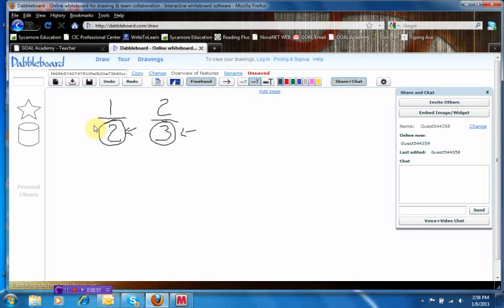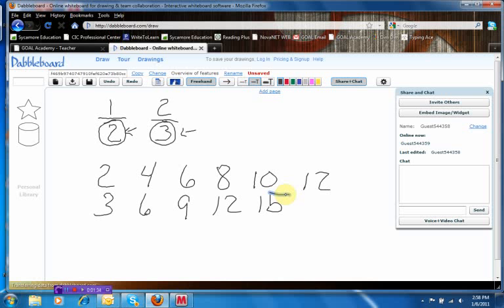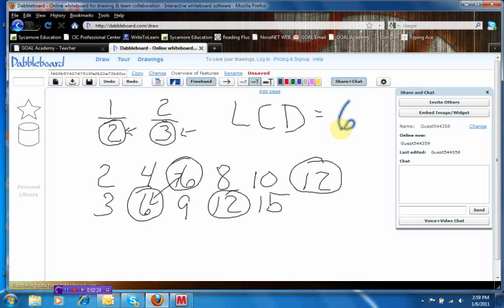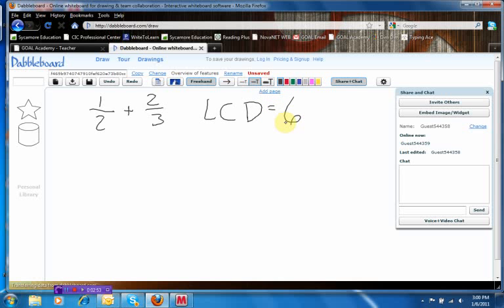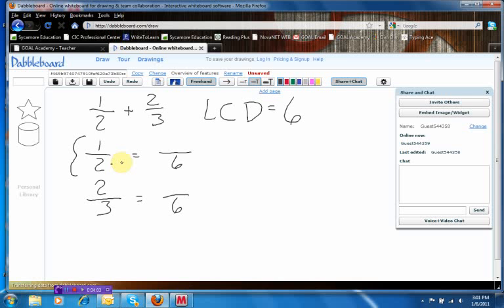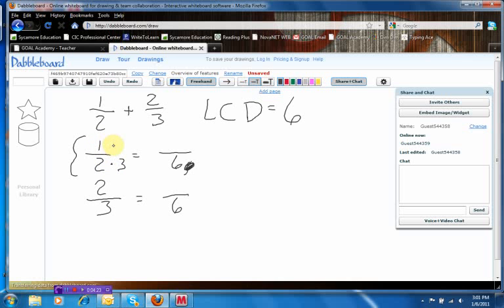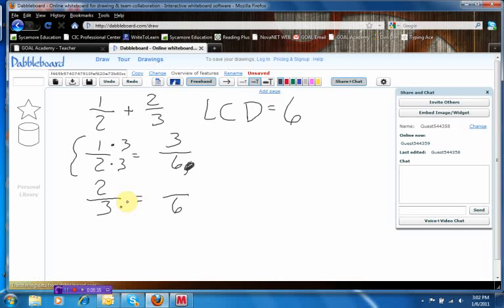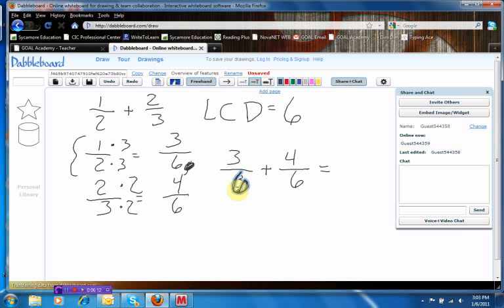Jason Wagner tutoring session 1/6/2011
Tutoring session 1/6/2011